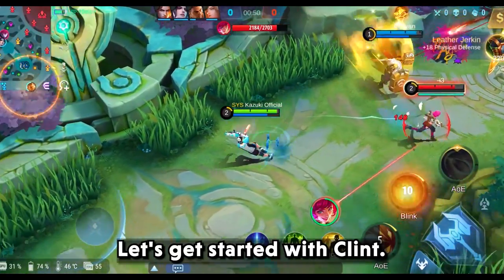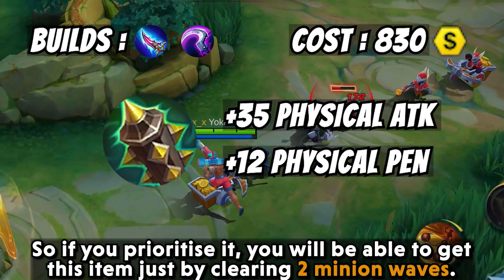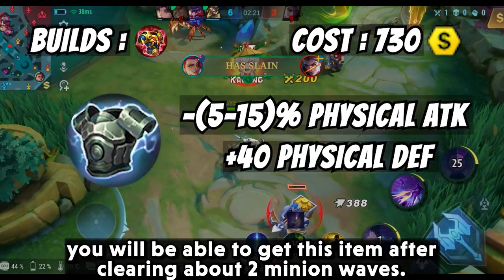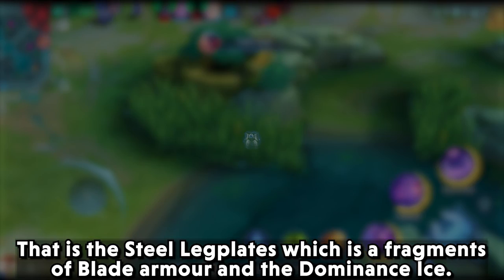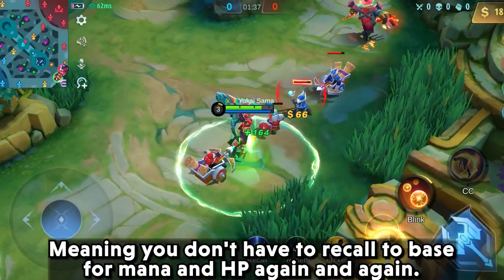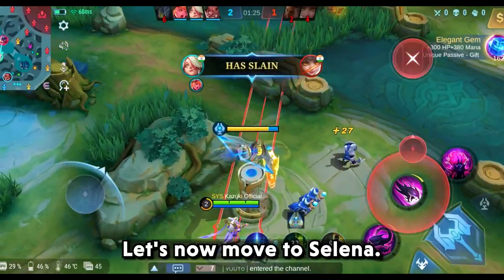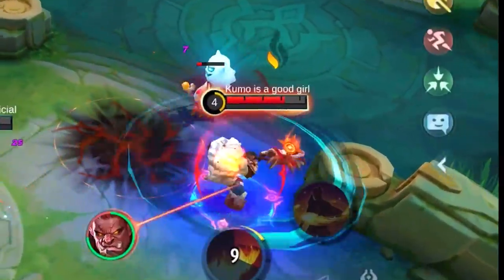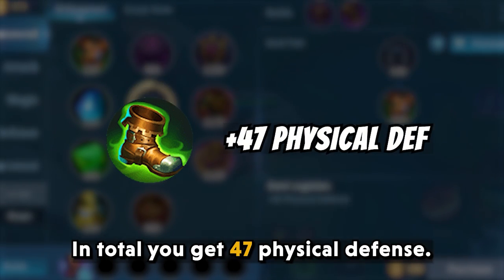THE EARLY GAME CHEAT | MICRO TRICKS THAT HELPS YOU REACH MYTHIC EASILY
There are many simple tricks in MLBB that most players are not aware of.
And using them in the early game just boosts your performance.
So let me tell you some of the simple and easiest secrets tricks that are currently being popular in the meta.